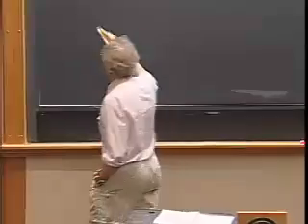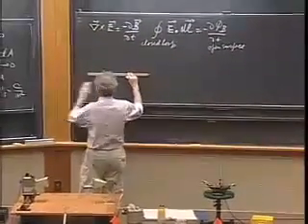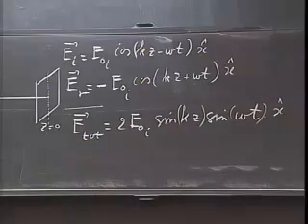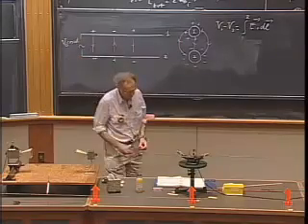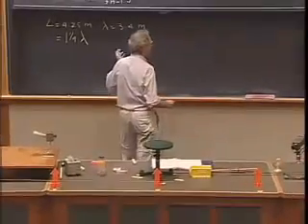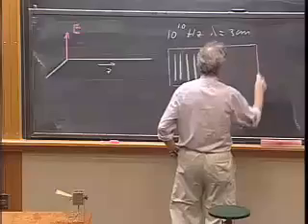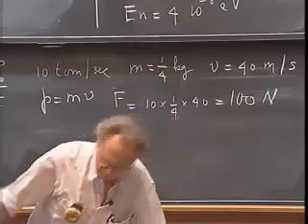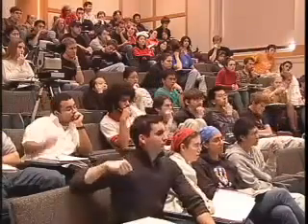MIT OCW 8.03 Physics III Vibrations and Waves ocw 8 03 lecture 0016